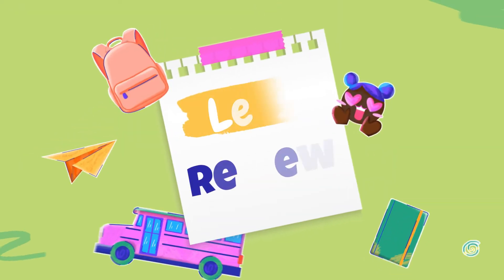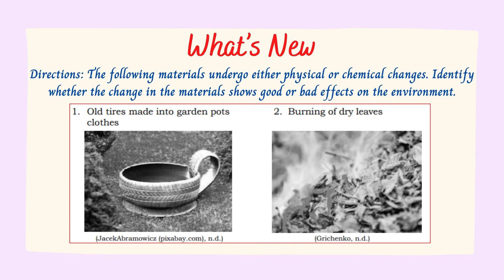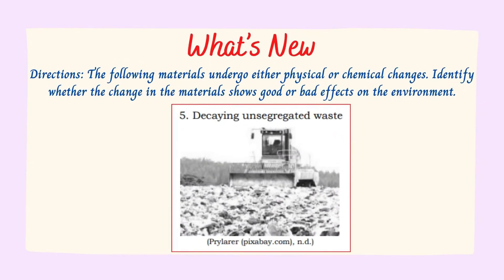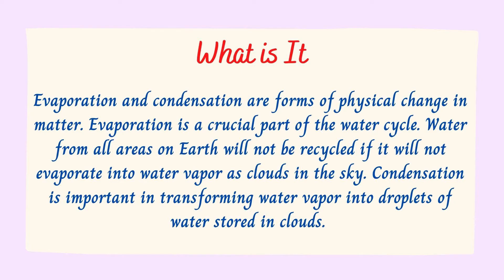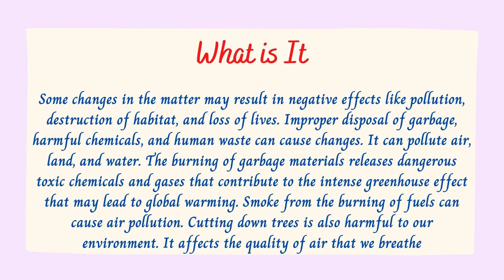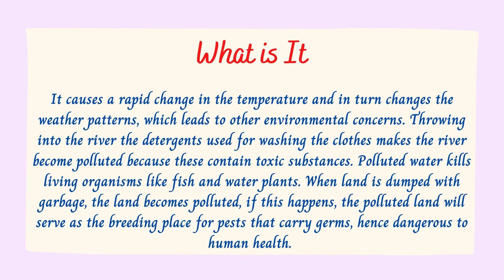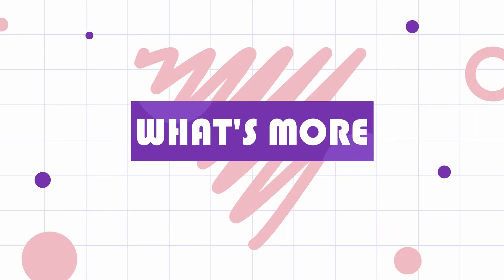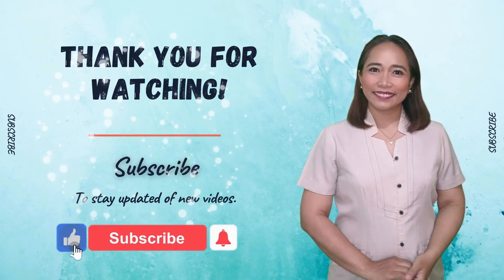Science 5 Q1 W5 Lesson 3 | Changes in Materials and Its Effect on the Environment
MELC Based